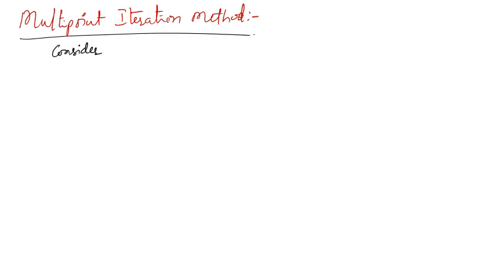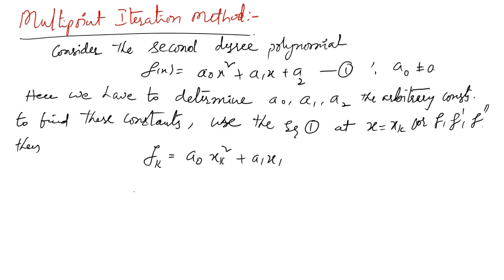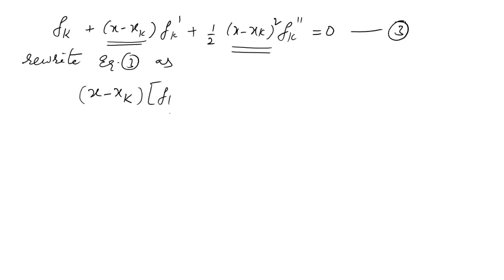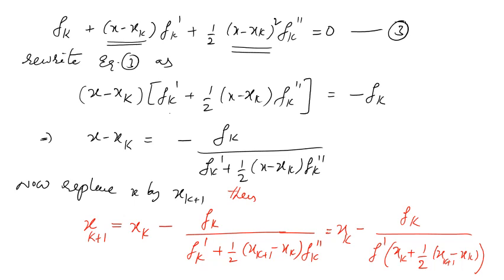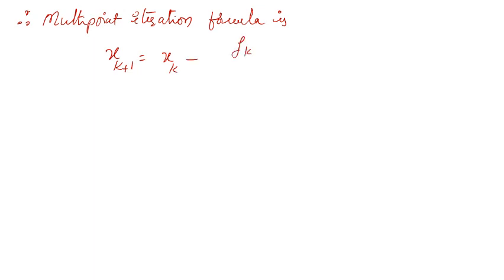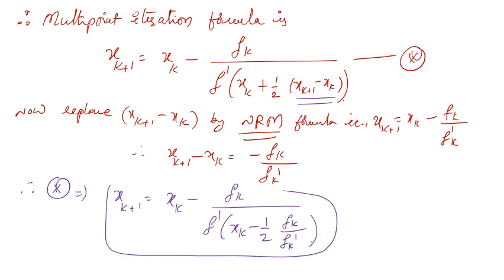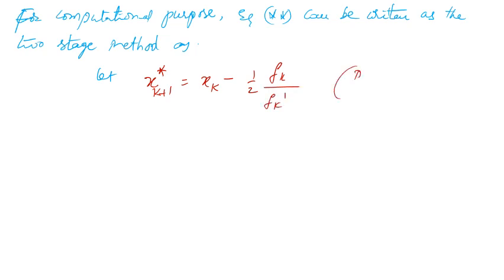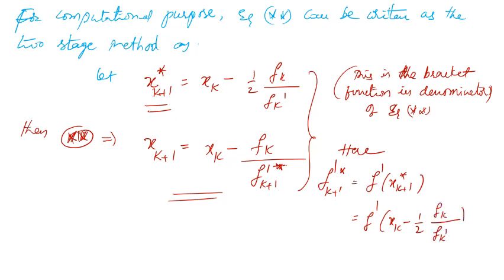L 11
Multipoint iteration method